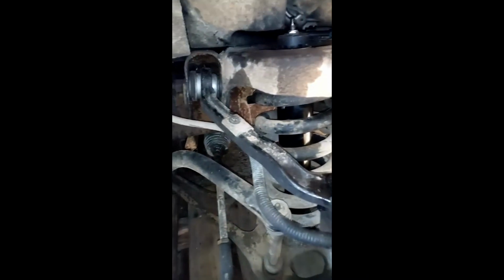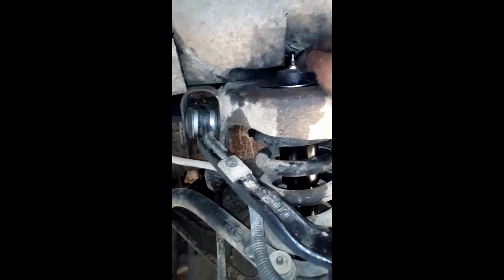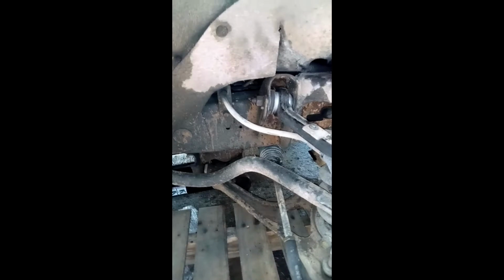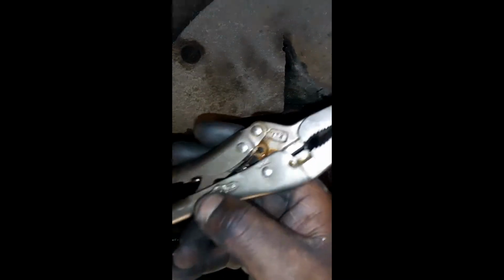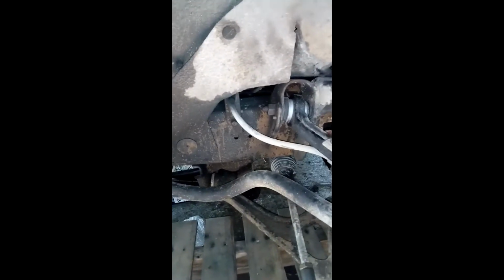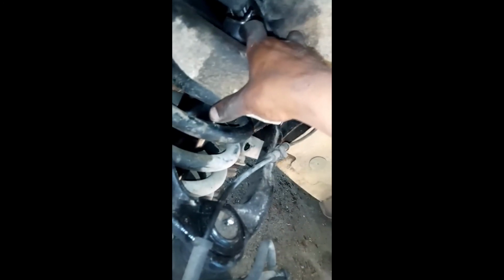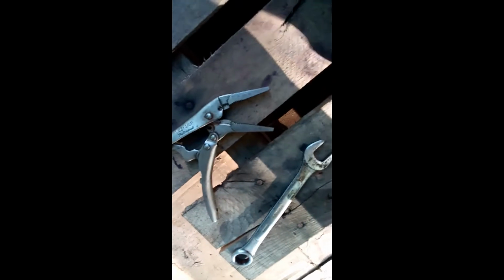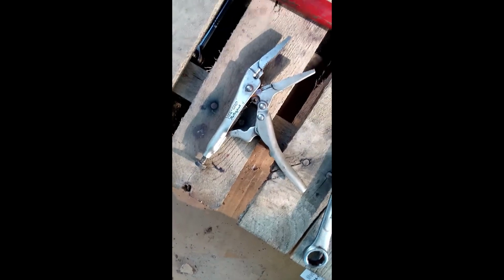CHANGING CHEVY EXPRESS CARGO VAN FRONT SHOCKS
DO IT YOUR OWN WAY ITS EASIER